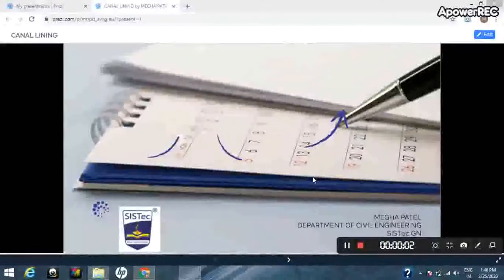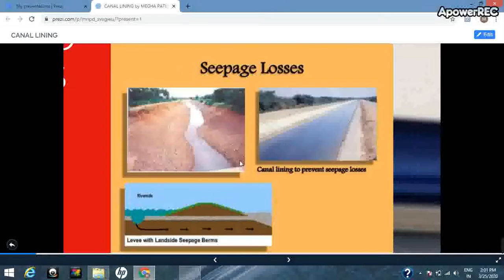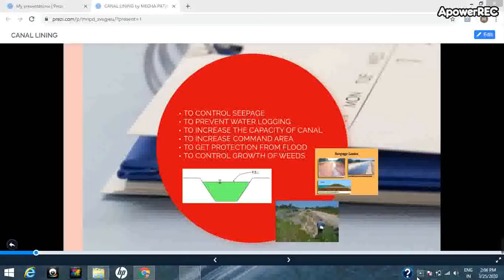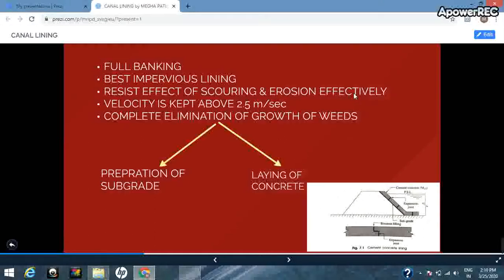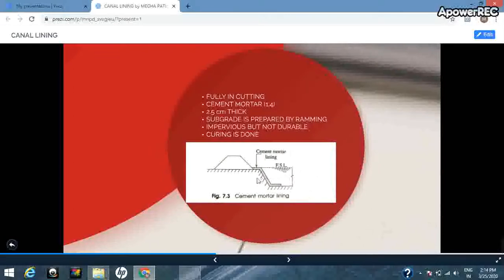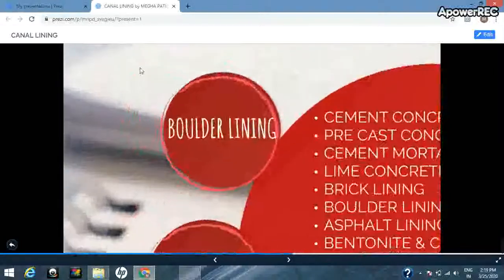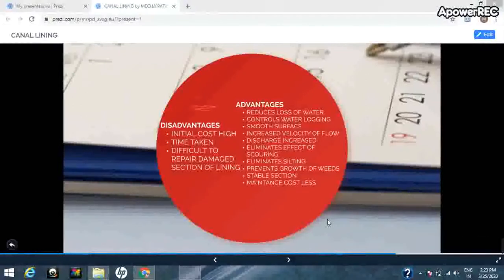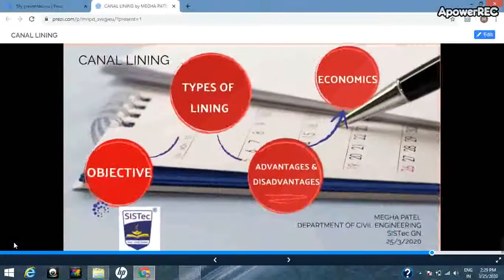CANAL LINING|Prof. MEGHA PATEL|SISTec Gandhi Nagar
Objective of providing canal lining is explained also different materials used for Canal Lining are discussed in which types of canals are they particularly used. Advantages and disadvantages of canal lining is also discussed and also Economics of canal lining is also elaborated